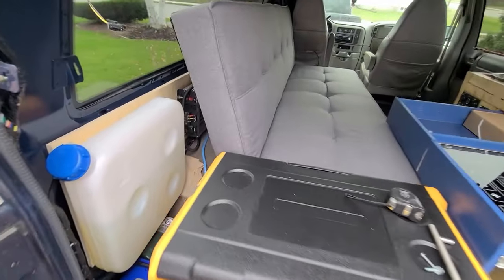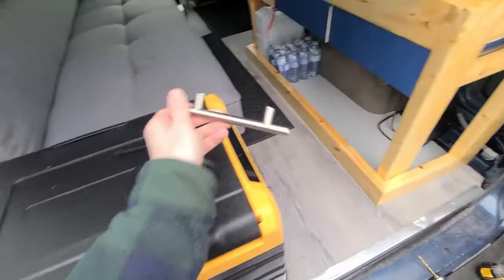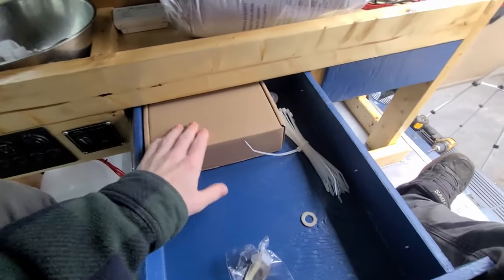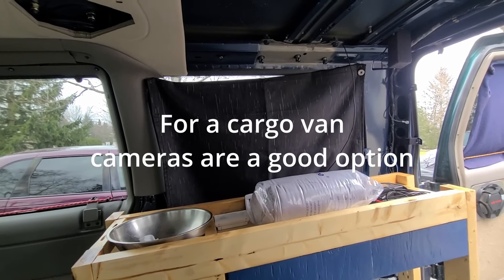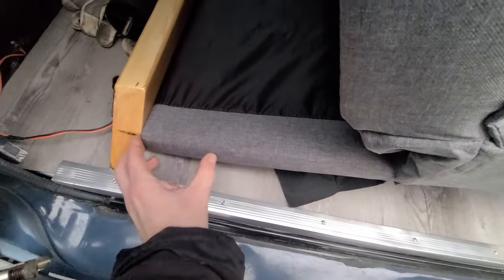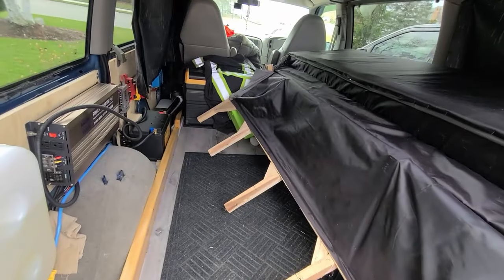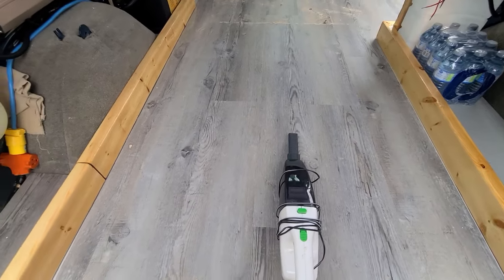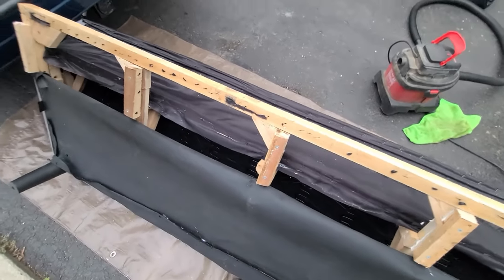4 Season Van Build Update - Sofa Bed Modification - AWD Astro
A little bit of an update and modifying the sofa bed to fit better and maximize my leg room when in couch mode.

Thanks for checking out the channel and consider joining while we turn a 2005 AWD Chevy Astro family minivan into a capable adventure rig - PLUS! a comfortable living space, to get closer to nature and deeper in the woods! 🏞

Second round of vanlife here, I got my feet wet in a '01 Pontiac Montana in 2015 and here I am back in 2022 building out my second van!

I predict van/rv dwelling and nomadic living is going to be a large part of the future and I'm here for it.
Expect mostly van and adventuring content, but occasionally other topics and interests and always open to requests!

Music Necro - Robbery 95 original sample: Bob James - I Want To Thank You (Very Much)